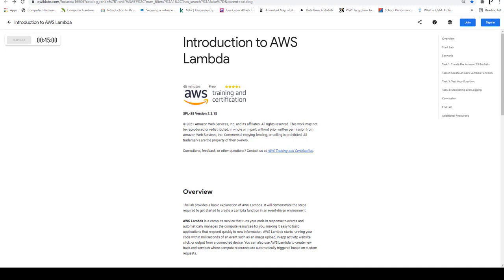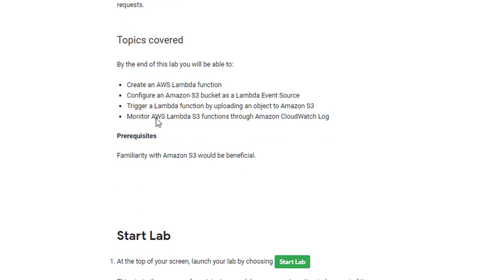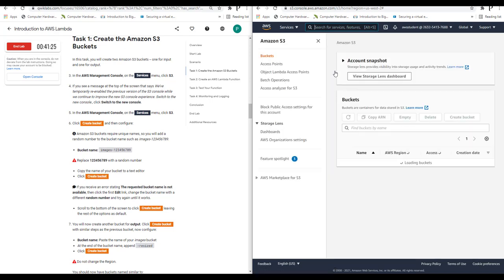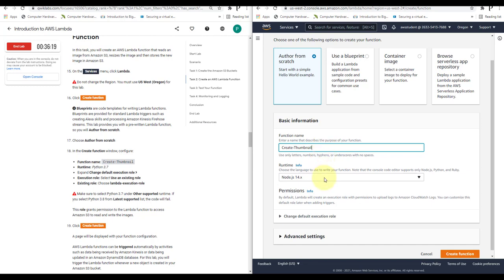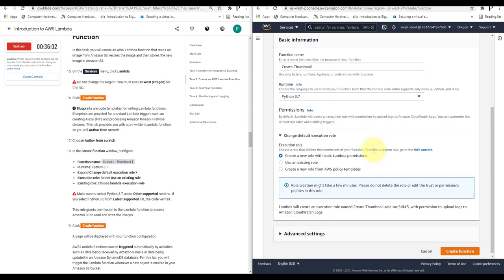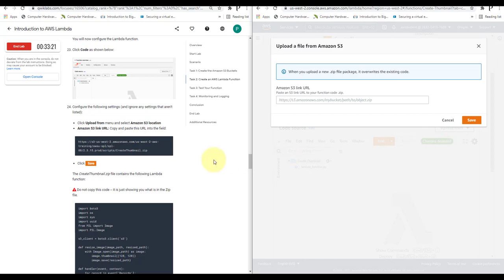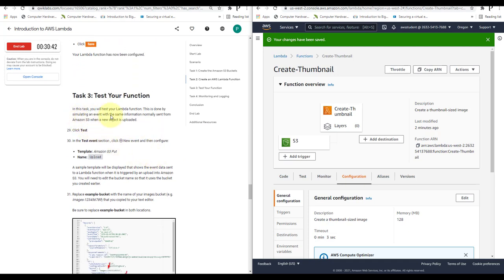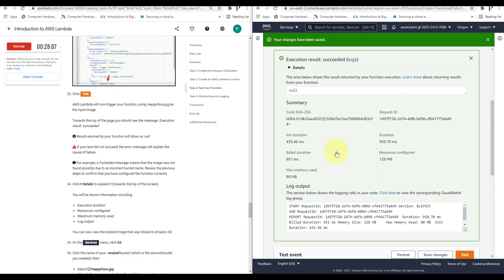Introduction to AWS lambda | AWS Tutorial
In this video learn about:
Concept of AWS Lambda and creating an AWS Lambda function
Configure an Amazon S3 bucket as a Lambda Event Source
Trigger a Lambda function by uploading an object to Amazon S3
Monitor AWS Lambda S3 functions through Amazon Cloud Watch Log